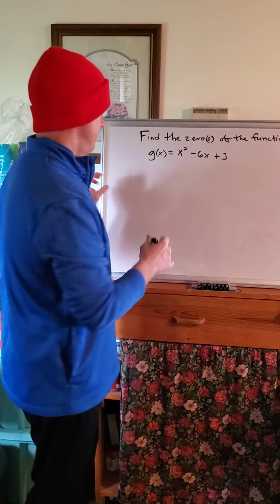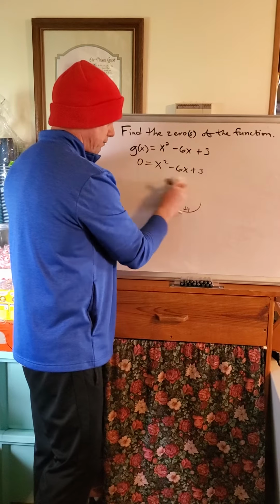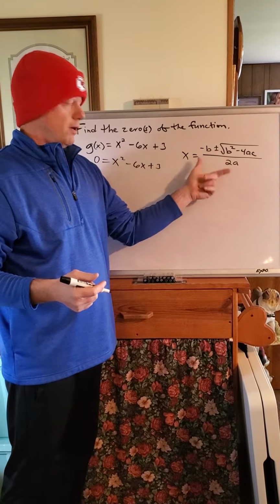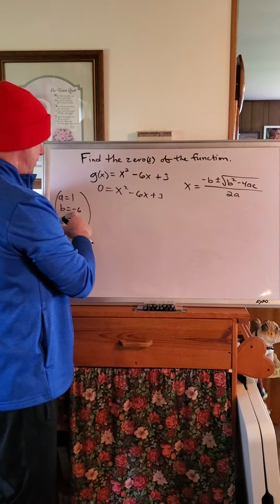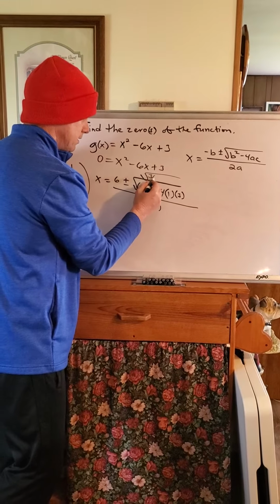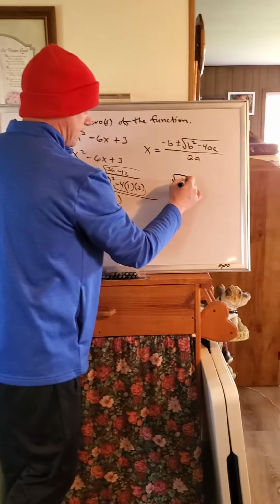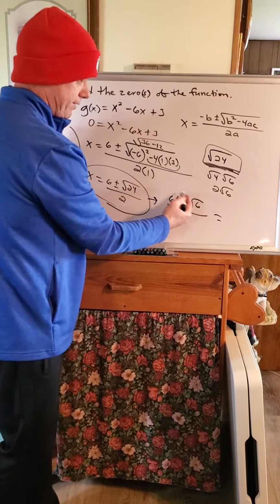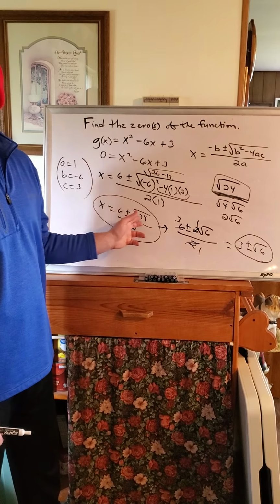College algebra - Mag's class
Finding the Zero(s) of a function